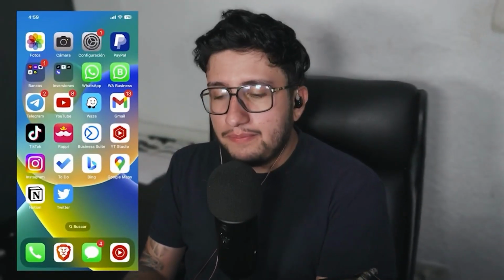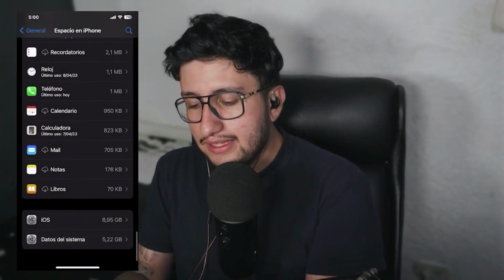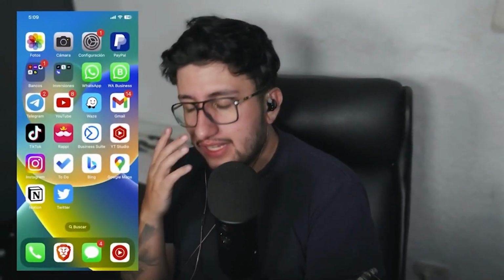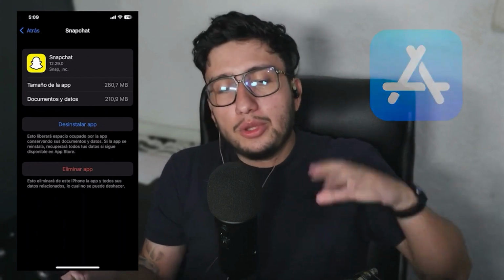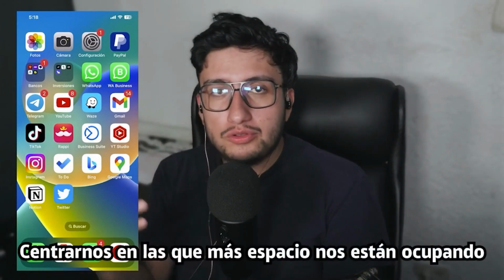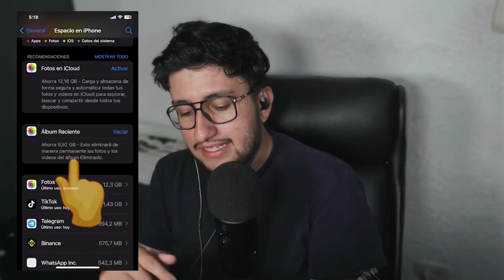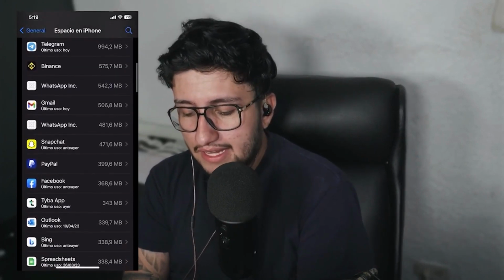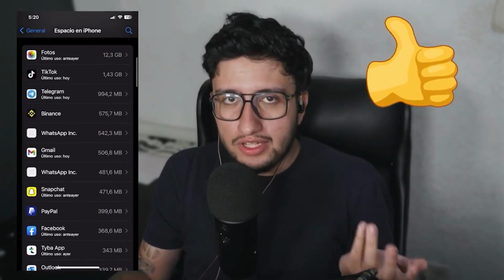How To Clear The Cache On iPhone 2026